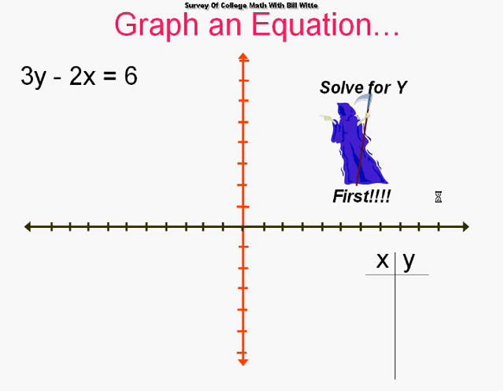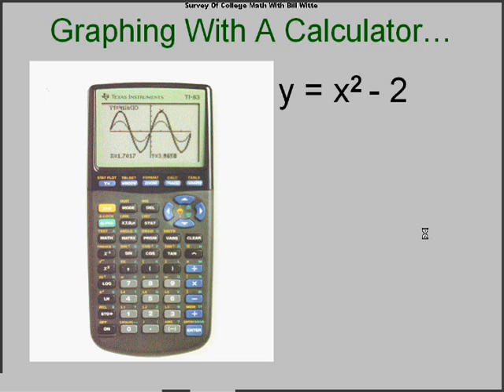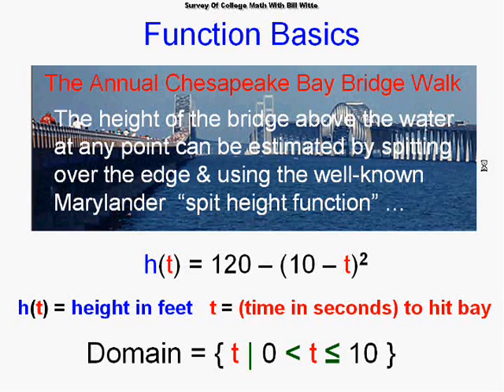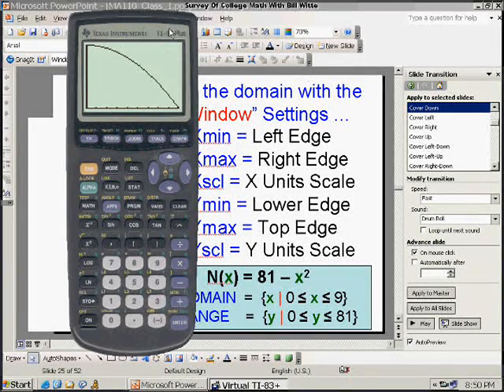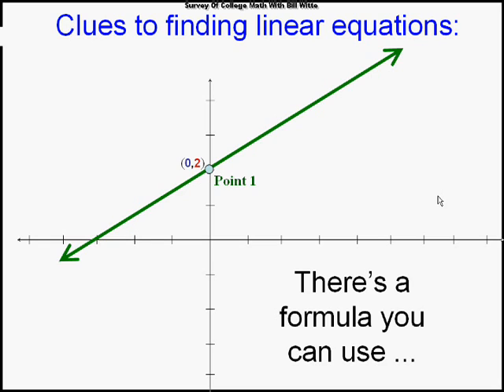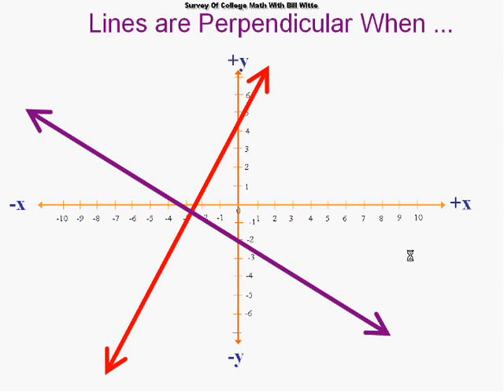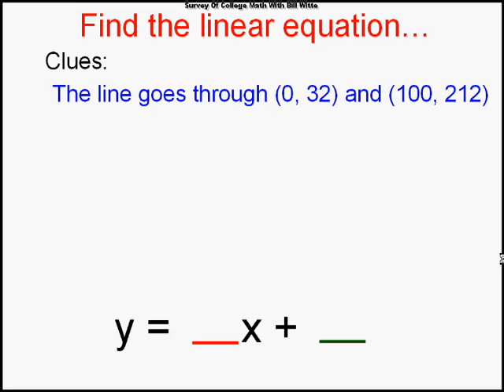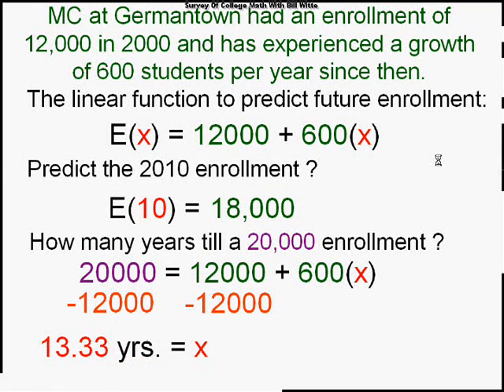Function Basics & Linear Graphing Review